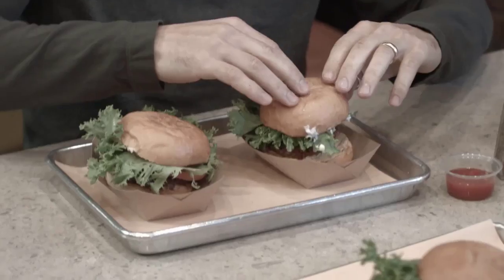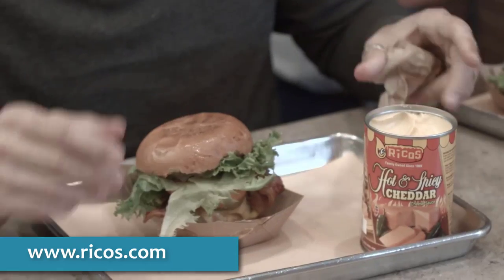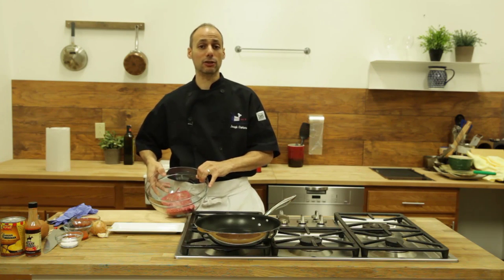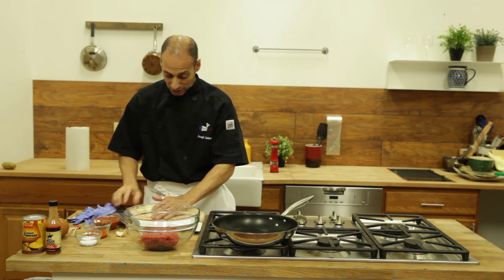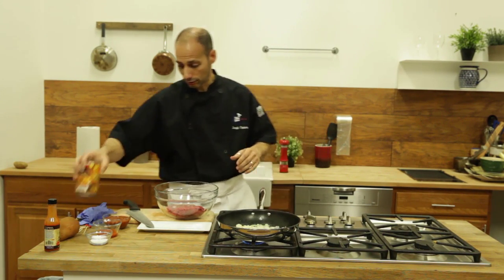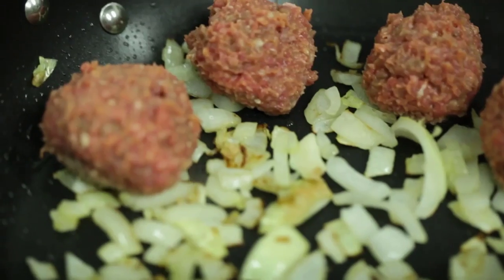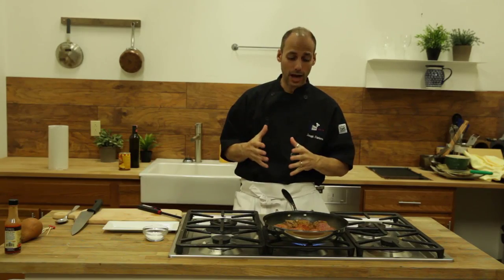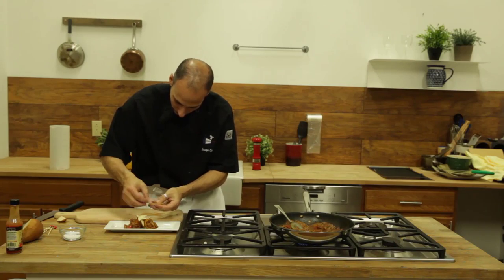How to Make a Perfect Cheeseburger/Taste This TV/Joe Ciminera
Burgers Yum! Chef Joe visits Harlem Burger Co in NYC. Then he goes back to the kitchen and whips ups city favorite.